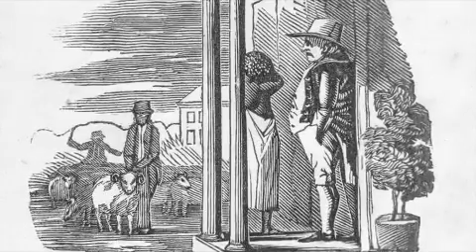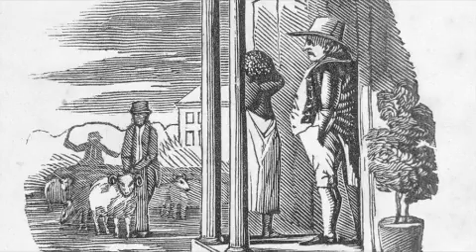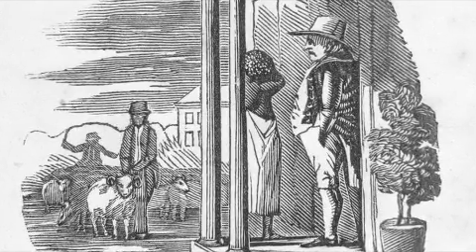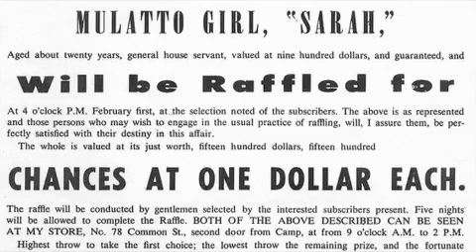Examples of Historical Thinking - Narratives of Slavery - Teaching Strategies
Historian Richard Follett analyzes two narratives of slavery: an investigative report written by Frederick Law Olmsted in 1853 for the New York Times and Solomon Northrup's book Twelve Years A Slave. He discusses each document separately and then compares their very different perspectives on slavery in Louisiana's sugar growing parishes. Follett models several historical thinking skills, including:

    close reading, specifically the process of analyzing the language, meaning, and in some cases, the silences in both accounts;
    attention to key source information, including who wrote each account, when, and for what purpose; and
    exploring how to make sense of multiple perspectives and conflicting accounts to try to understand a complex system that affected individuals in radically different ways.